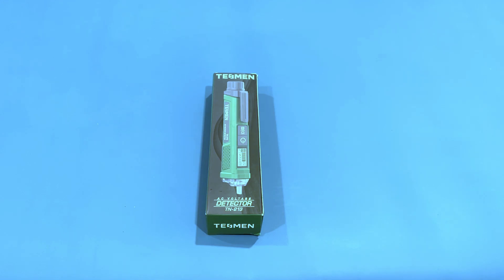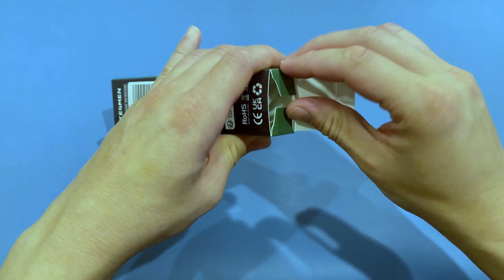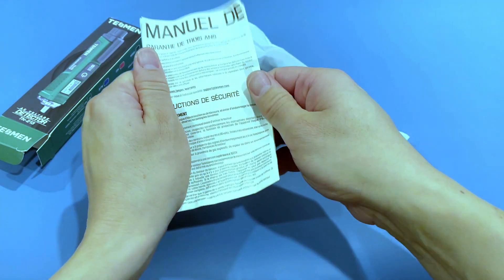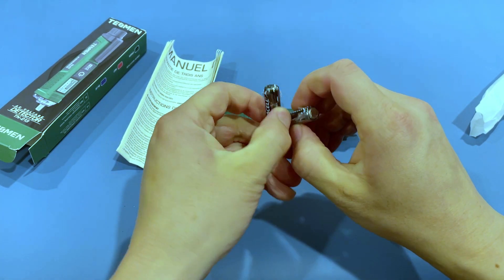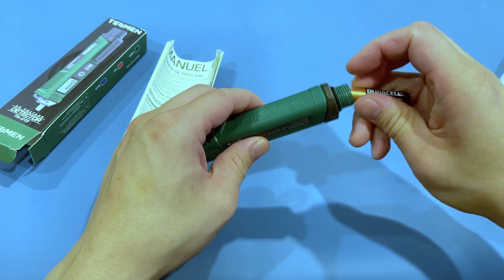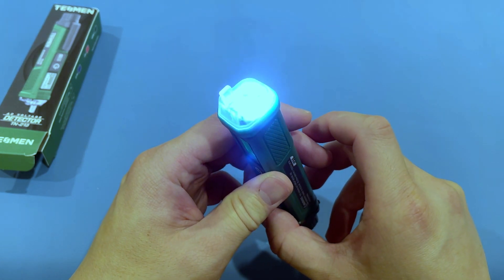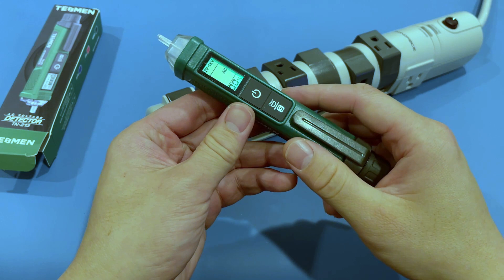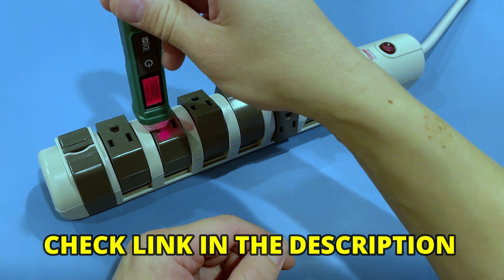TESMEN TN-213 Non-Contact Voltage Tester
If you're looking for a voltage tester that is easy to use, the TESMEN TN-213 Non-Contact Voltage Tester is a great option to consider. In this unboxing and review, we'll look at the features of this voltage tester and give you our thoughts on whether it's a good choice for your work.